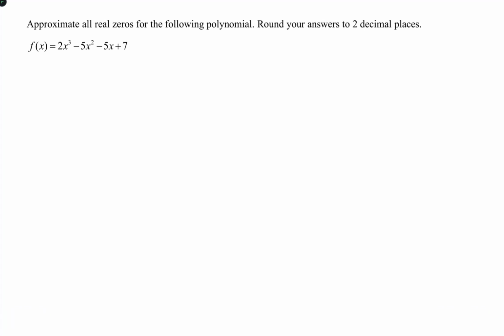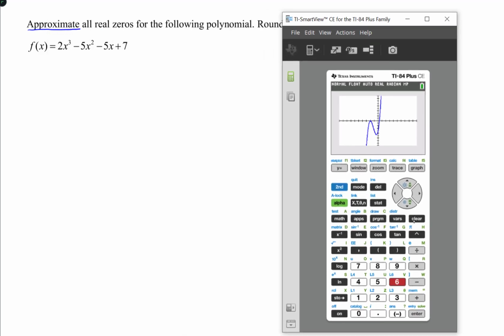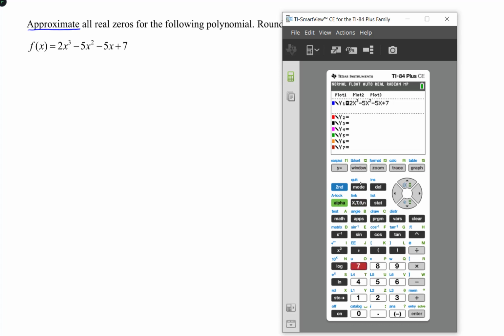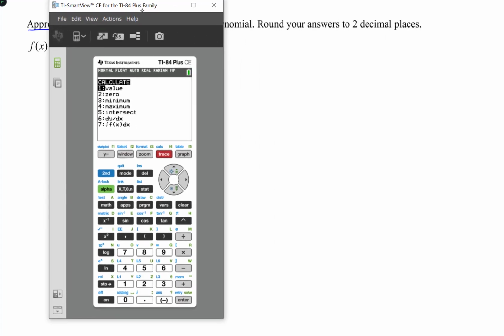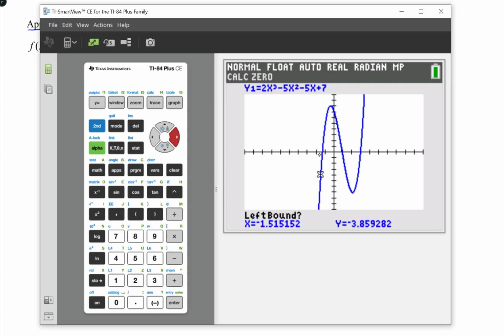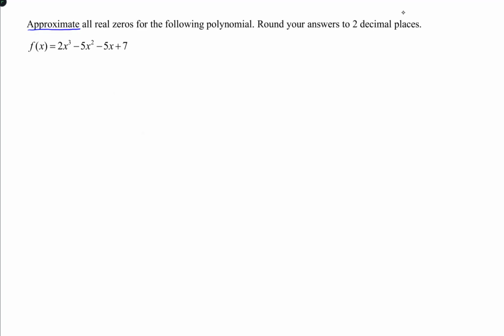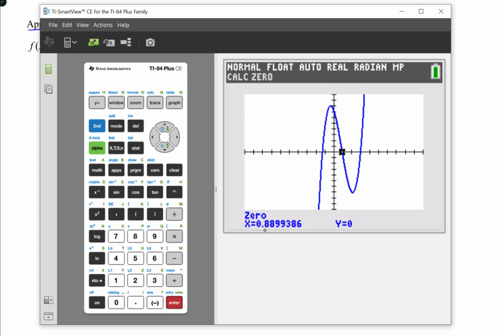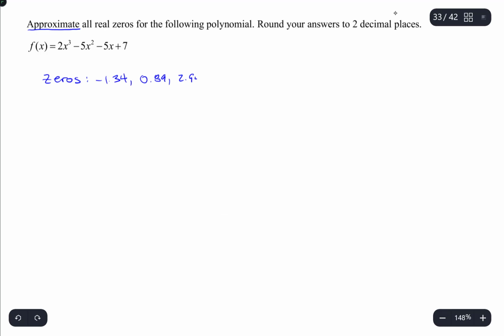Polynomial Functions: Finding Zeros: Approximating 1